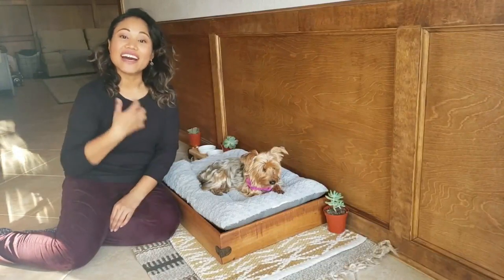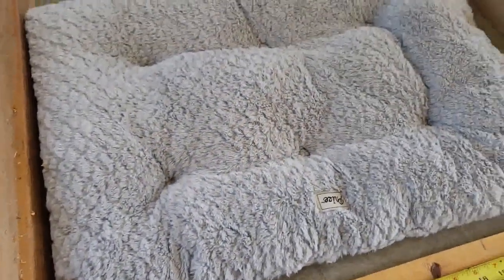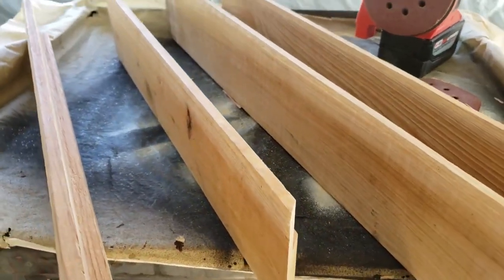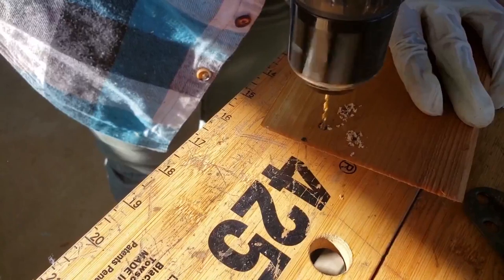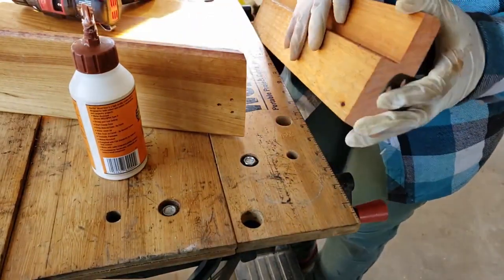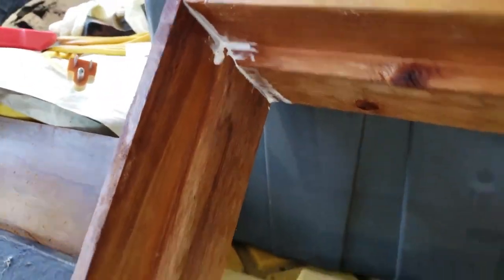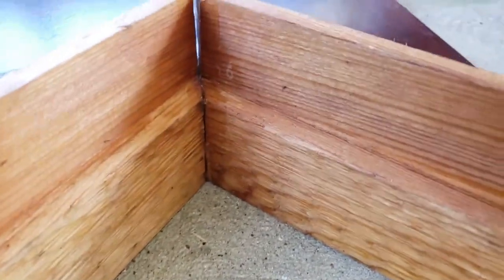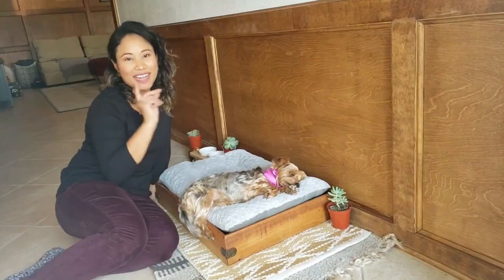DIY Dog Bed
I made a DIY Dog Bed/Frame for Sadie Baby (my 4 year old yorkie)! The frame and base of the bed lifts the cushion/pillow top off of the ground and gives it more of a uplifted look. Also, I love how the corner hinges add decorative touch to the overall bed.
This is an easy DIY for beginner woodworkers like myself and of course I used supplies and scrap wood that I had on hand, but by all means you can make this project into your own with whatever supplies you may find at the hardware store.

Let me know what you think about this project in the comments below and be sure to give the video and thumbs up and subscribe for more DIYs coming at cha!

Supplies needed:
-Safety glasses
-Face mask respirator
-Scrap woods
-Particle boards
-Dog's bed/pillow/cushion
-Screws and hinges or brackets
-Drill/impact and bits
-Wood glue
-Miter saw
-Table saw
-Brushed and rags
-Stains and paints
-Plastic bowls/container
-Orbital sander
-Sand paper (60/80/220 grit)